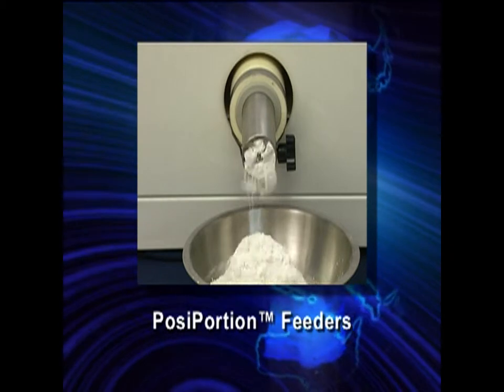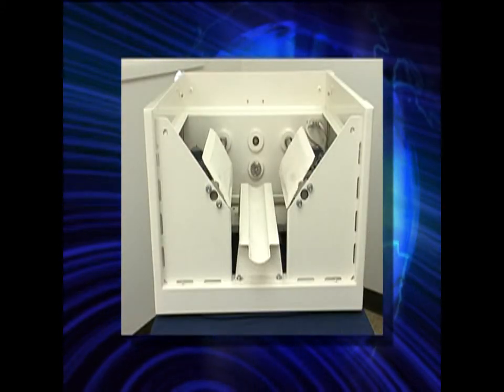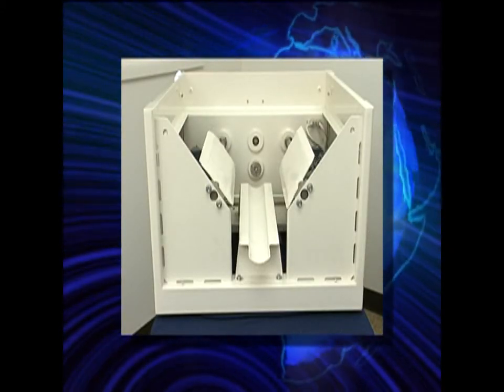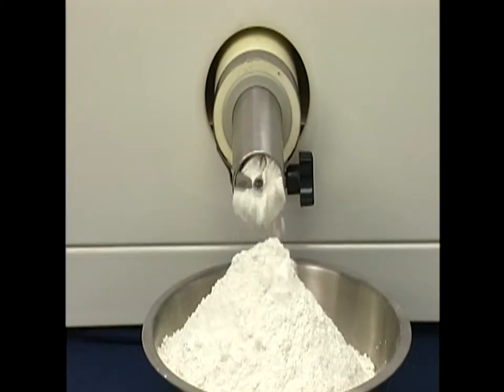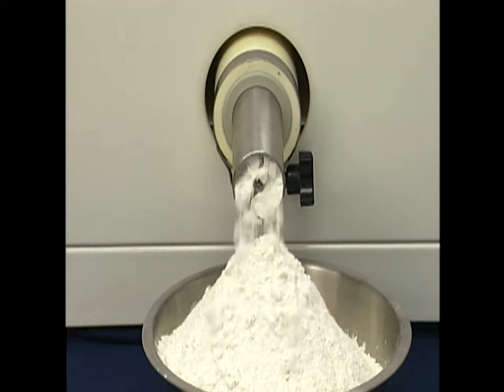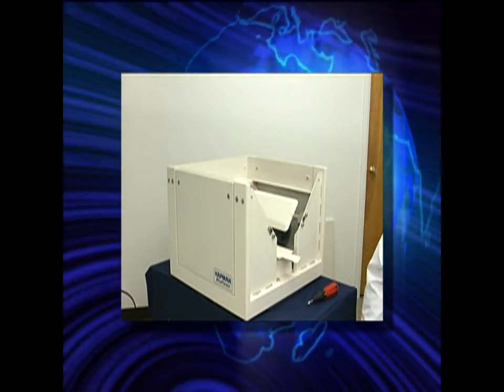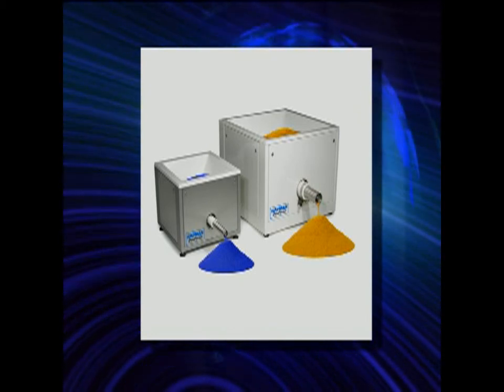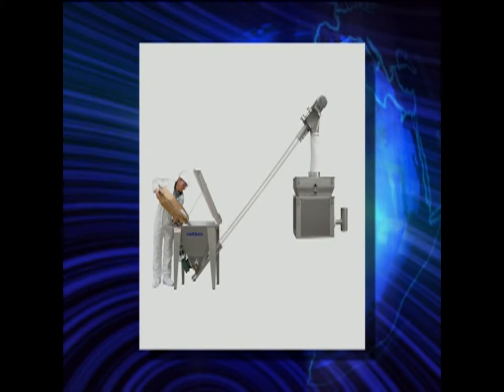Hapman's PosiPortion Gravimetric Volumetric Feeders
The versatility of the PosiPortion™ flexible wall feeder makes it the perfect fit for your feeder applications. A broad range of options provides precise measurement of virtually anything you can throw at it; including corrosive, abrasive, sluggish and very free flowing materials. PosiPortion™ feeders are in service worldwide in mining, chemical process, food and pharmaceutical environments. Hapman conducts free material analysis in our test lab, for your added peace of mind. Weather off the shelf or custom, Hapman has the right feeder for your application.